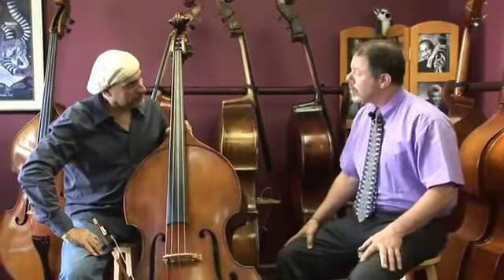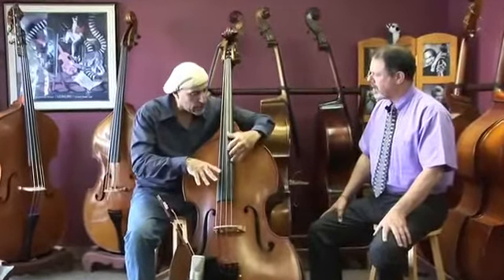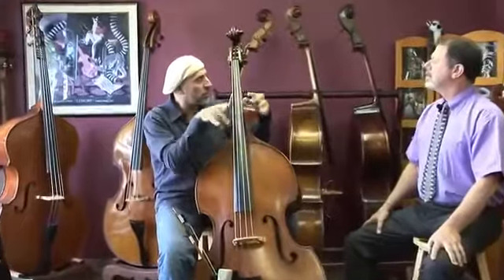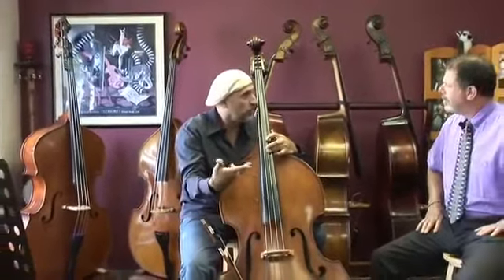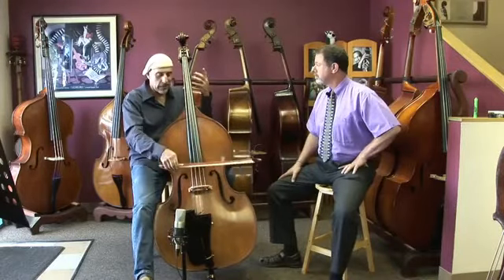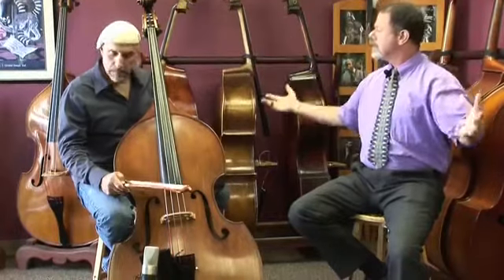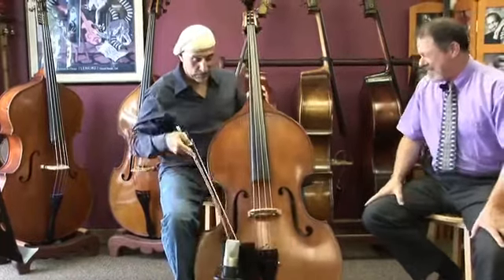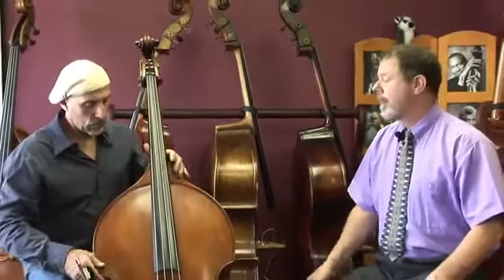Roberto Valle, FlyAway Bass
From the Lemur archives ~
Jerry Buffa interviews Roberto Vally in Lemur Music's San Juan Capistrano,California bass store.  The guys discuss Roberto's new FlyAway Bass - the Liberty Belle model.